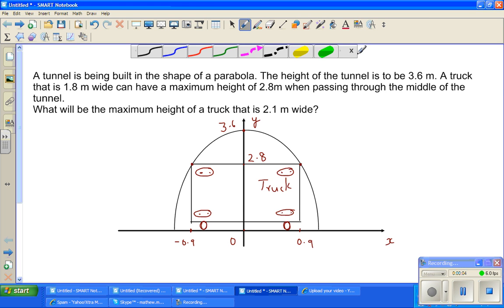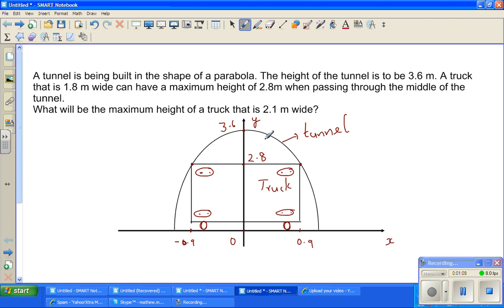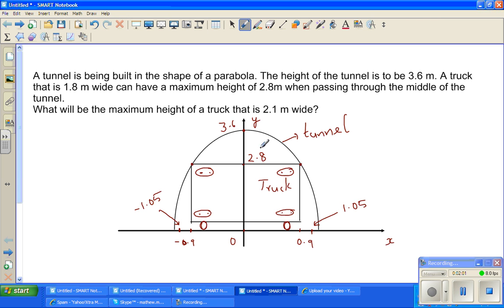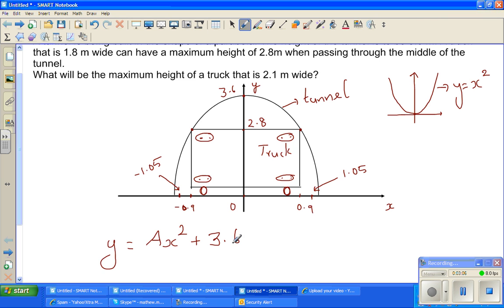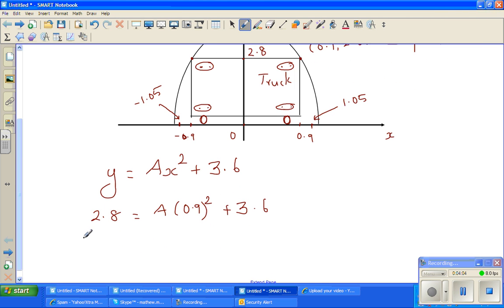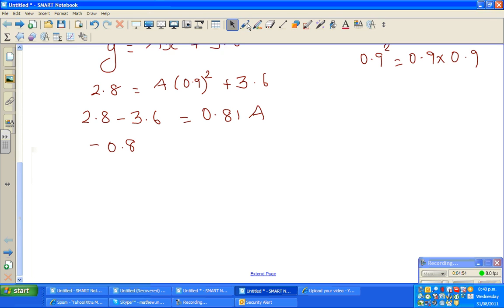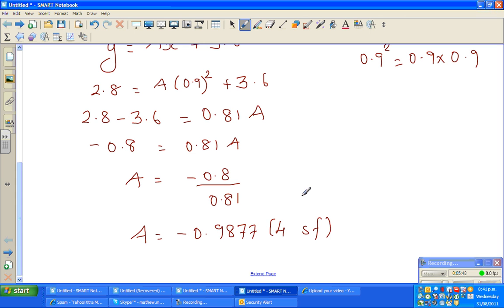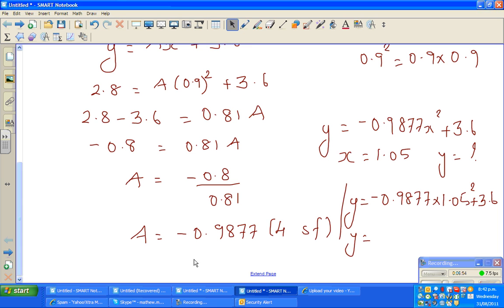Application of non linear graph in real life